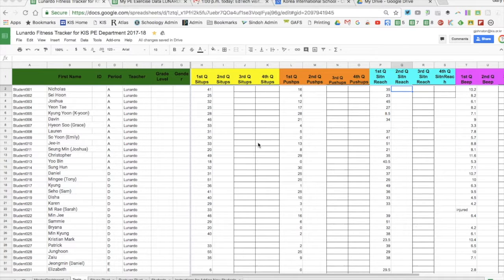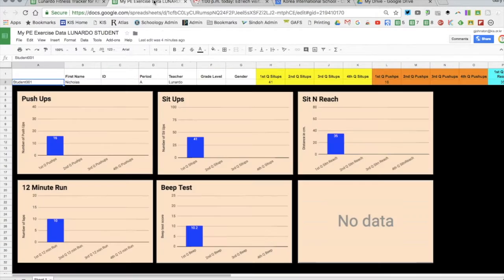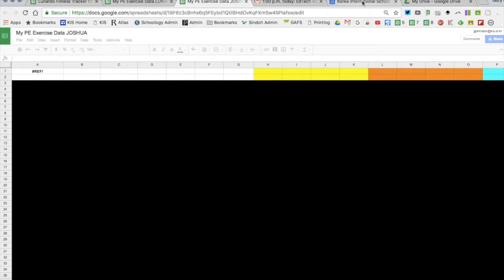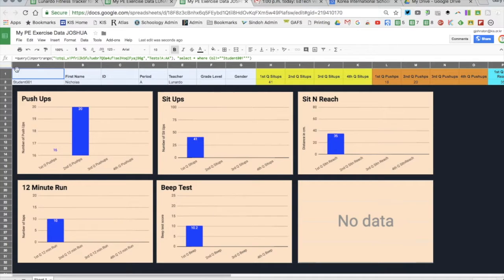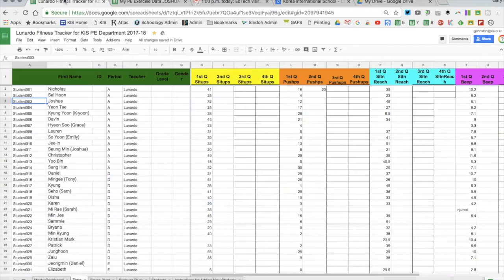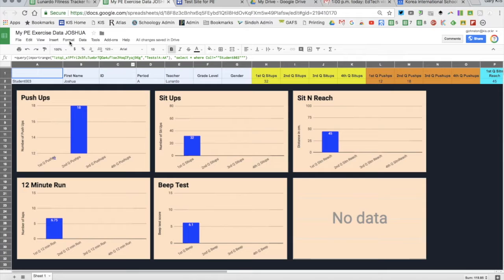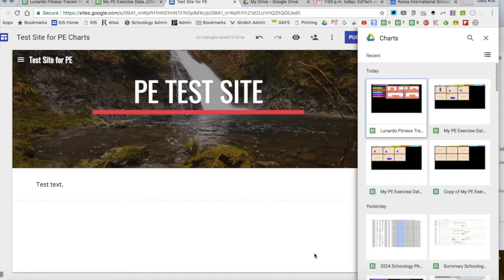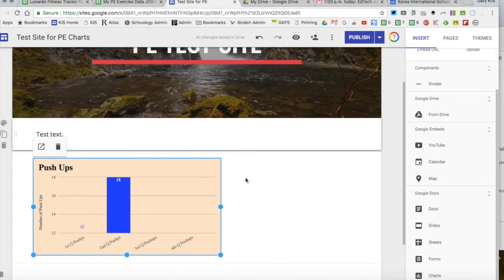Fitness Tracker for Mr Lunardo's Class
A tutorial on how to filter for data and embed it on your PE site.